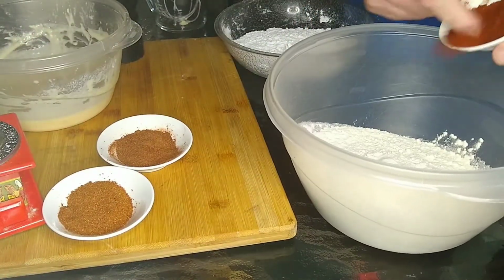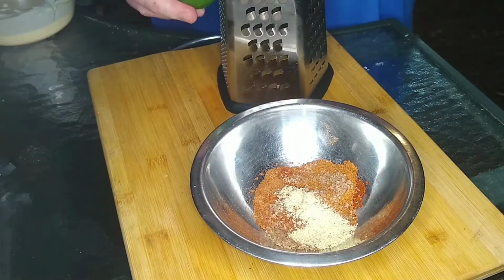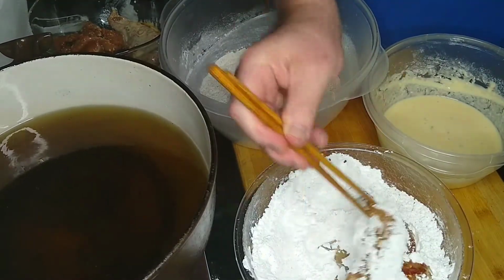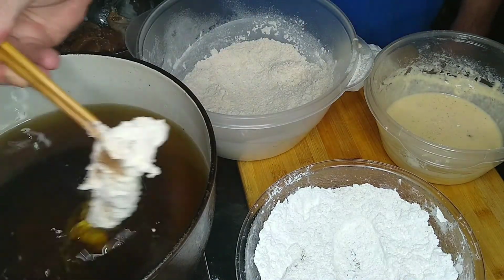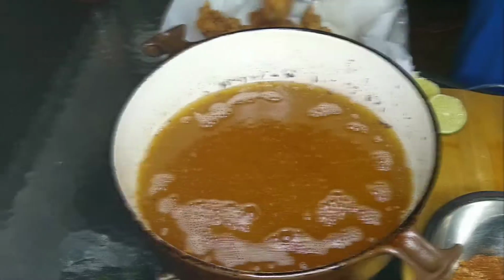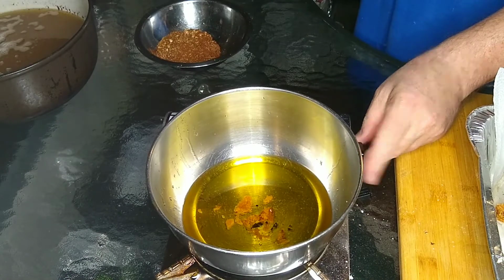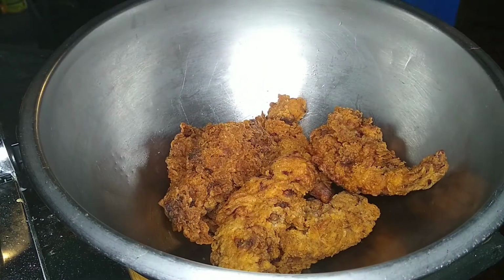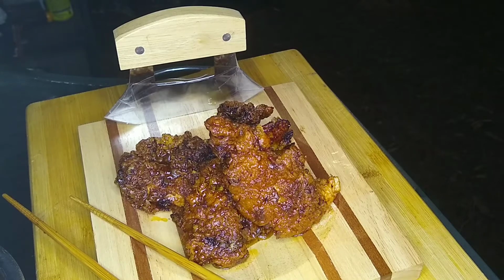My Homage to Rico..... Nashville Hot Chicken 🥵🌶️🐔🐓🍗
This ain't no "Traditional Nashville Thang" though ...We kick it well "Off the Rails" with some "Far East" additions, and some 'Far Out Flavor & Crunch"!!

​ Nashville Hot Chicken
Ingredients:
 Dry mix:
    • 2 cups A/P Flour, 1 cup Rice flour or tapioca starch
    • 2 Tbs Paprika, 2 Tbs cayenne pepper
    • 1 Tbs ground white pepper
Wet Mix:
    • 1/3 cup A/P flour
    • 1 whole egg, whipped
    • Buttermilk, as needed to form a batter
    • 1 Tbl hot sauce, choice
Oil Mixture:
    • 1 cup Canola oil, 3 Tbs Cayenne pepper, 2 Tbs paprika,
    • 1 Tbs Cracked Black Pepper, 1 tsp ground white pepper, 2 Tbs Honey
Directions:
Step 1 - Stir together the flour mixture with the paprika, cayenne, & white pepper
Step 2 – Pat dry the chicken thighs, tenders, or legs(whatever choice you desire). Dredge them into the flour mixture, making sure they are well coated
Step 3 – Drop the floured chicken into the batter mixture using chop sticks or tongs, so as to avoid bald spots on the chicken. Dredge them back into the flour mixture & shake off the excess batter.
Step 4 –  In a cast iron skillet or dutch oven containing pre heated oil at 300 degrees, fry the chicken until a nice golden brown color is achieved
Step 5 - Drain to a grate or paper towels, and elevate the oil temp to 375. Re-fry the chicken until super crispy coating appears, and strain to a grate or paper towels.
Step 6 – Whisk the oil & seasonings & place in a sauce pan over medium heat. As soon as the oil starts to shimmer, pour over the cooked chicken & toss lightly but thoroughly, careful not to break up the coating.
Eat that shit up!!